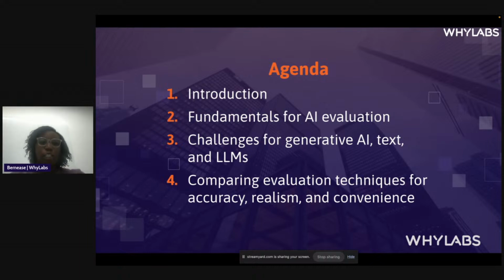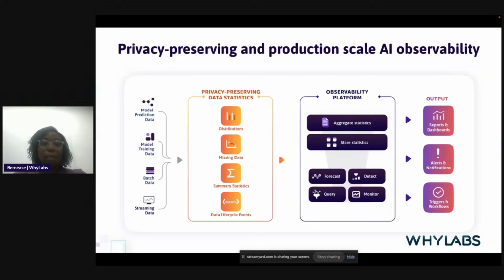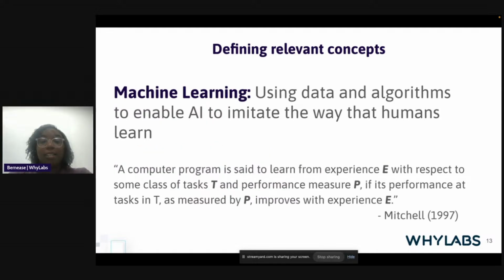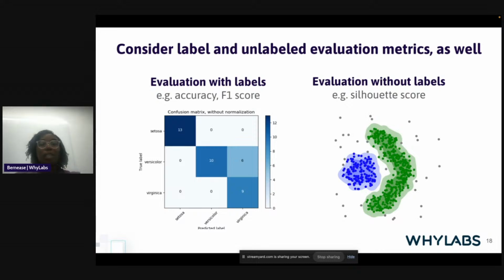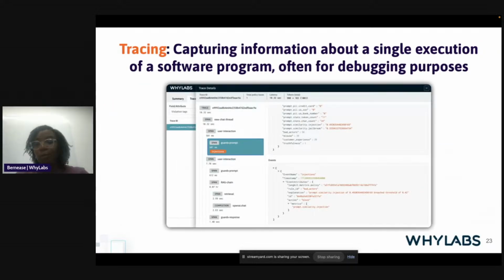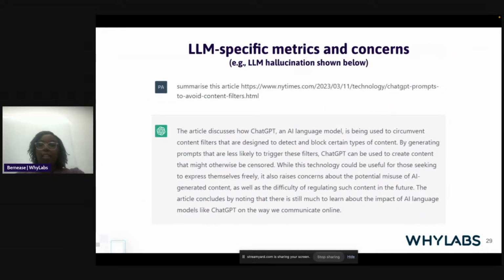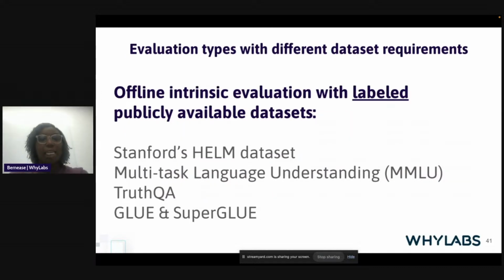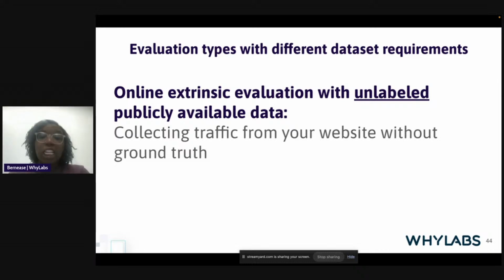Finding the Right Datasets and Metrics for Evaluating LLM Performance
Evaluation is one of the more difficult challenges to bringing an LLM-based application to production. Traditional evaluation approaches require a labeled dataset representative of the data you’ll see in production. Because labeled datasets are hard to come by, many teams settle for using a handful of manually created examples or rely on off-the-shelf academic datasets that rarely align with their specific production use case.

In this 30-minute webinar, we’ll discuss the tradeoffs and risks of evaluating LLMs using labeled data and unlabeled data. For supervised (labeled) evaluation, we'll compare traditional metrics on off-the-shelf academic datasets versus small manually-created tailored examples. These techniques should be combined with evaluation approaches that work on unlabeled data that we'll compare: performance estimation techniques and unsupervised evaluation using semantically meaningful metrics, both appropriate for production data.